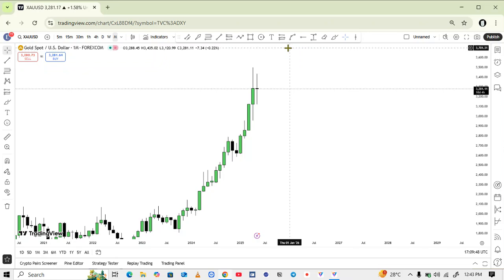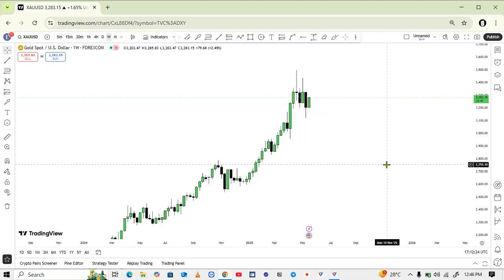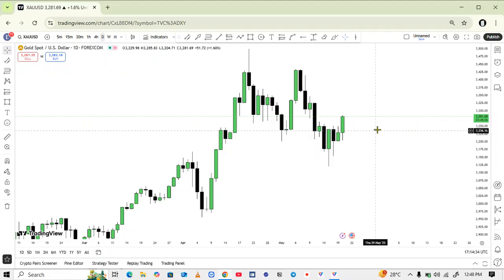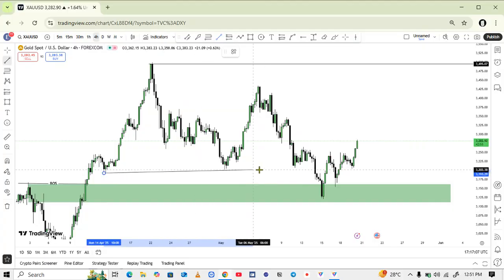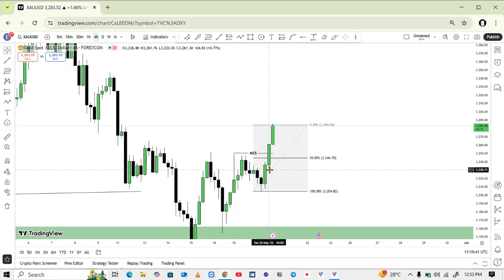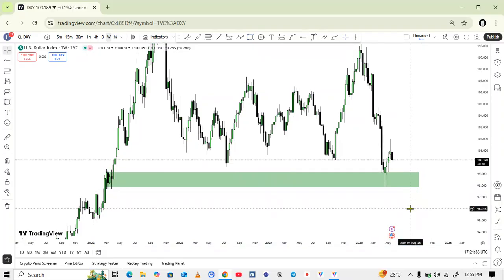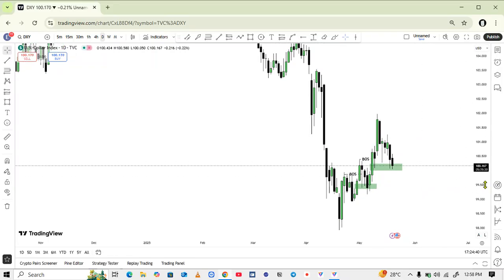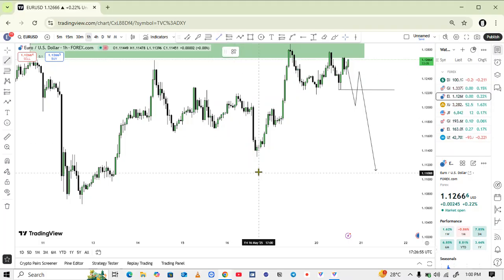THE POWER OF HIGHER TIMEFRAME WHEN TRADING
why the higher timeframe is the key to profitability#forex